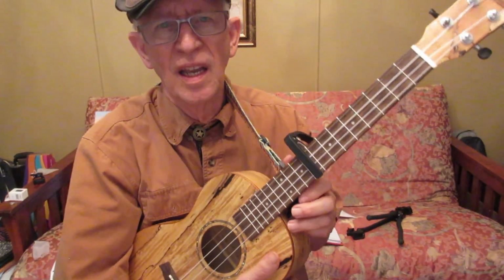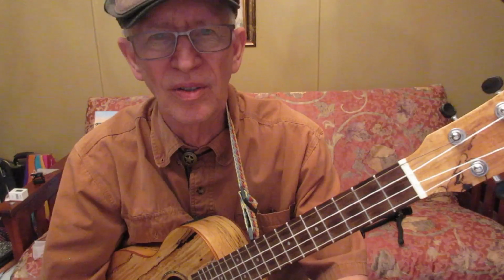Why I Prefer Baritone Ukulele. Hint . . . It's About the Sound!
If you are shopping for a baritone ukulele, I recommend Caramel.  Shopping is a very easy choice in this ukulele category.   You get a quality baritone ukulele, quality padded gig bag, various useful accessories and electronics that will prove very handy.  Plus, great price!  Commission paid at no extra cost to you.